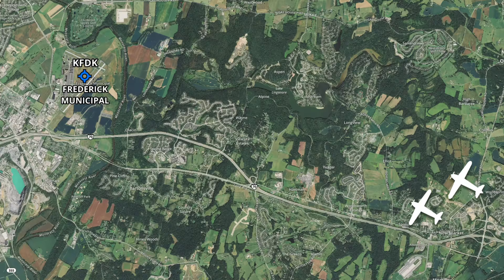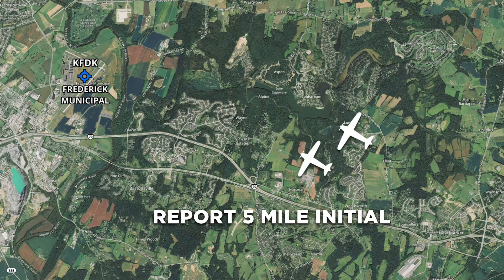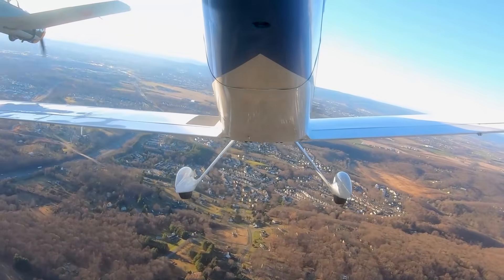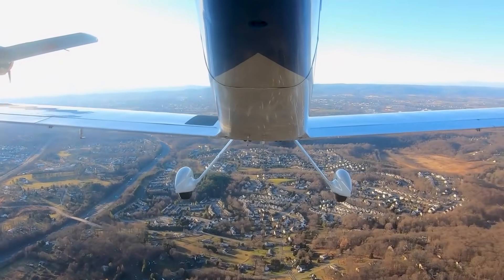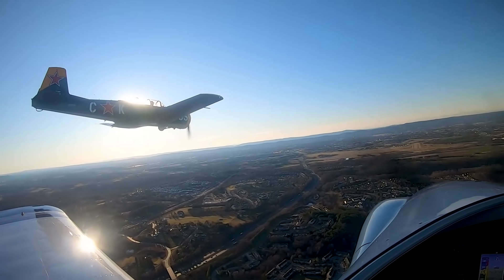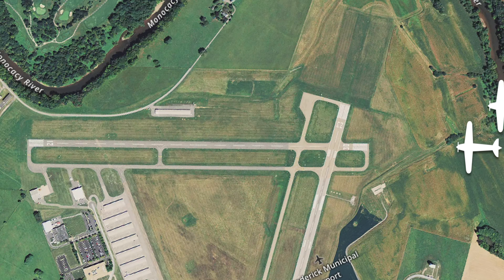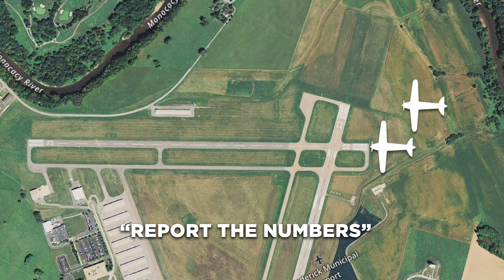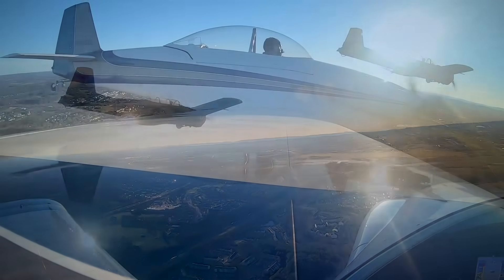Tips & Techniques: Flying an Overhead Approach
Find out what an overhead approach is and why you might want to try this technique that originated in the military.